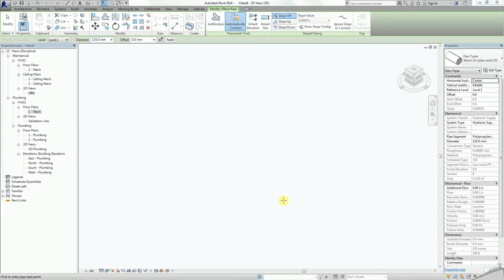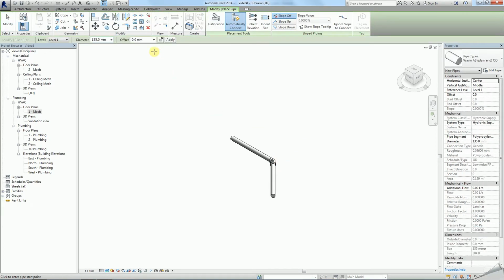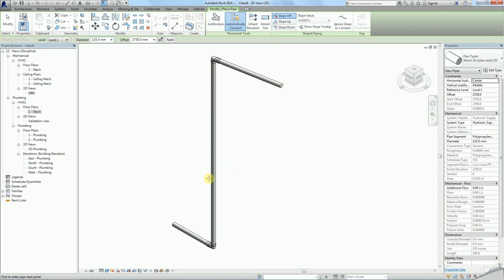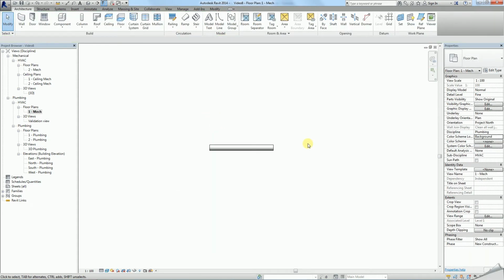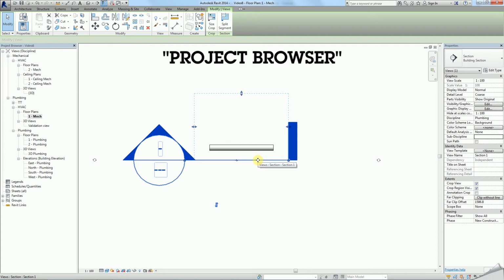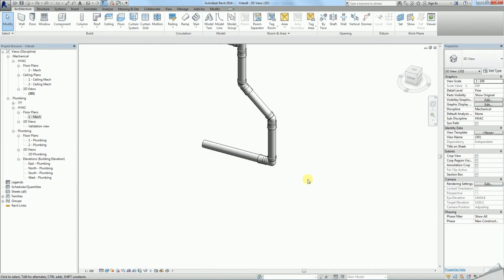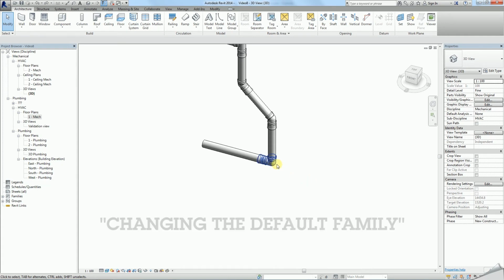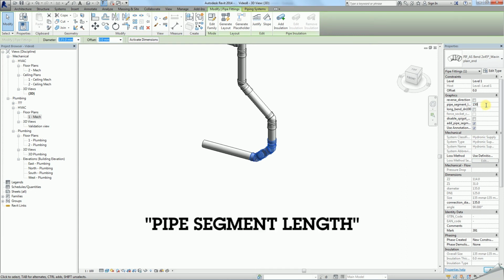BIM Video Tutorial 8 How to make vertical stacks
Haluatko lisätietoja Revit-sisältöpaketeista? Täältä löydät Revit-pakettien käyttöohjeen. Se sisältää ohjeet pakettien tuomiseen sekä putkien ja muiden osien lisäämiseen ja vaihtamiseen. Ohjeessa on myös havainnollisia kuvia ja piirustuksia mahdollisista pulmatilanteista.